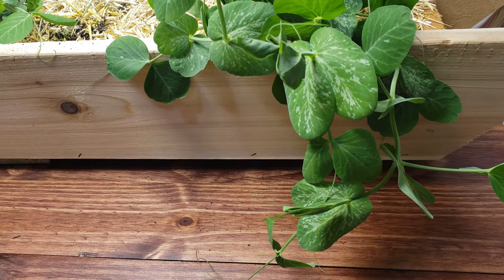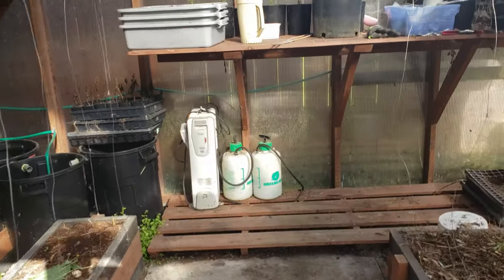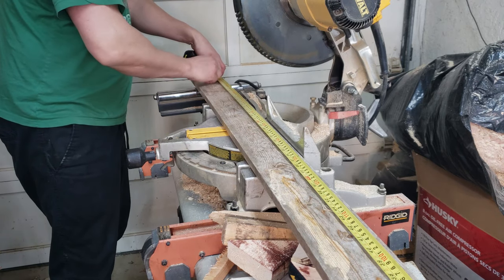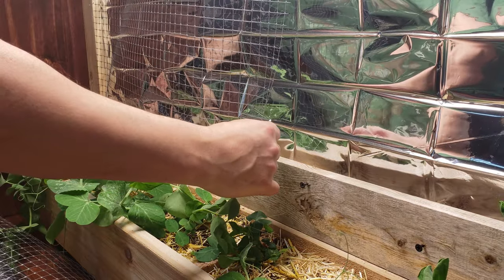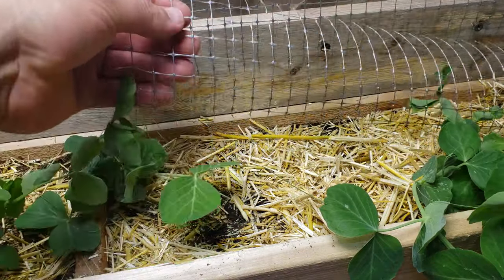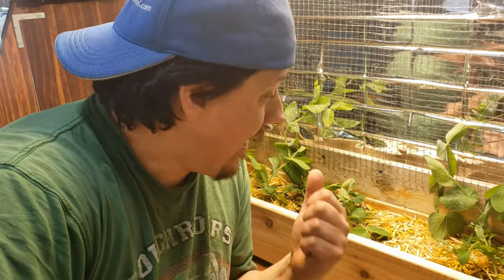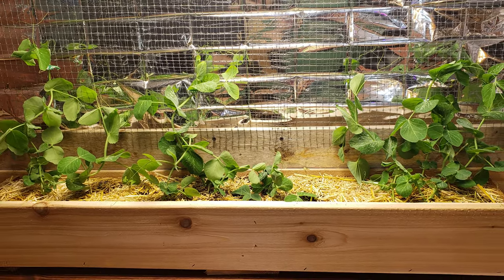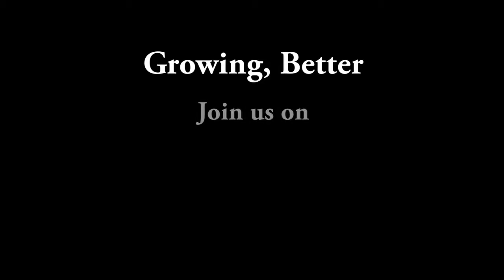Indoor Grow Vlog Part 4 - Time To Trellis!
10 Part Indoor Gardening Series! Let's put the Mars Hydro TS 600W LED Grow Light to the test. Let's take a vegetable crop, normally grown outdoors, being it inside and see if we can successfully grow it from seed to harvest in 10 weeks!  New video each week detailing the process!

Indoor Garden Vlog Part 4: You Are Here!
Indoor Garden Vlog Part 5: Coming Later!
Indoor Garden Vlog Part 6: In The Future…
Indoor Garden Vlog Part 7: It’ll Be Here When It Gets Here
Indoor Garden Vlog Part 8: Do We Really Need This Many?
Indoor Garden Vlog Part 9: The End Is Nigh!
Indoor Garden Vlog Part 10: WooT!

If you're just starting out gardening in 2020, this inexpensive set of tools from Amazon can get you and your Onions, Tomatoes, Peppers, Cucumbers, whatever up and running this spring!  I know there is a fevered and renewed interest in gardening and many of you are seasoned vets. But remember that there's a whole population out there that hasn't gardened before. Let's help them out and encourage as much as possible!